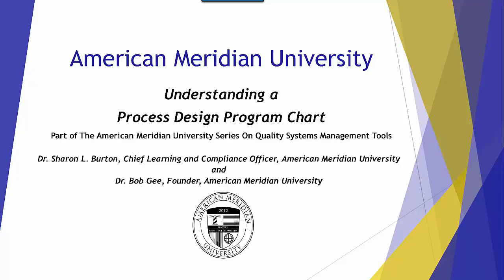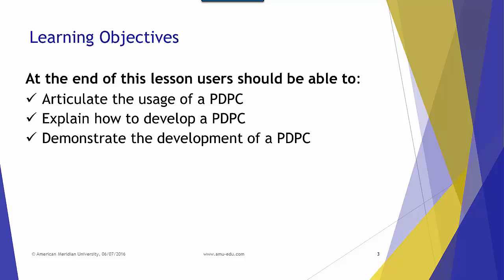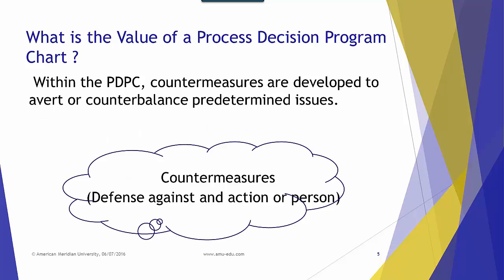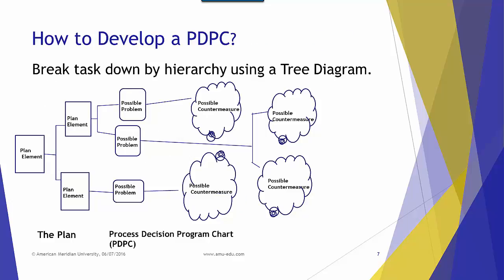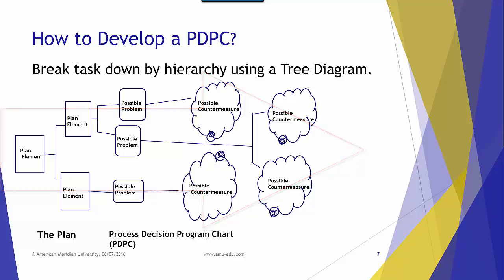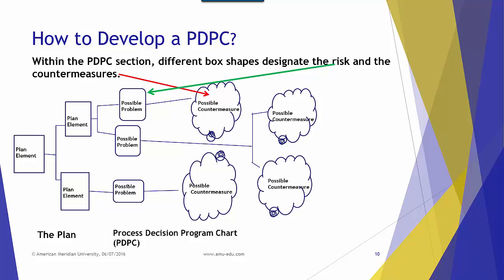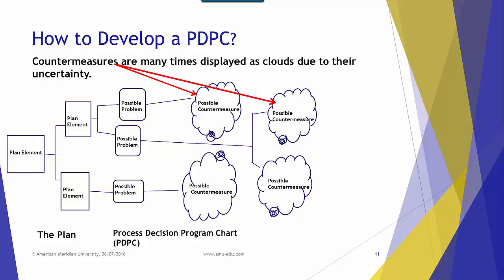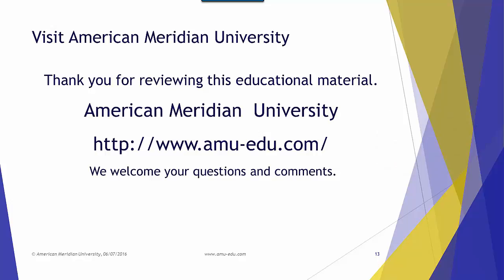American Meridian University The Process Decision Program Chart Quality Tools Series 2016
This video explains how to develop Process Process Decision Program Chart. It is part of the American Meridian University Series on Quality Systems Management Tools.